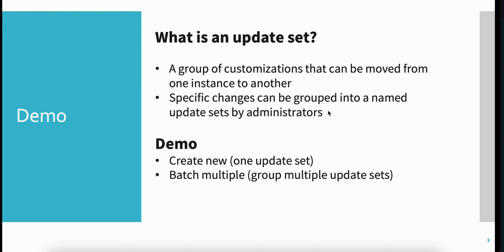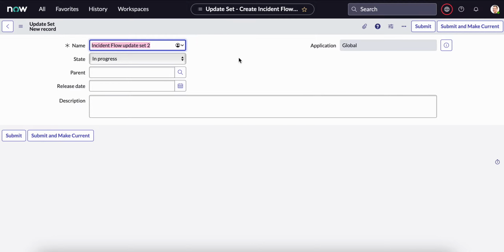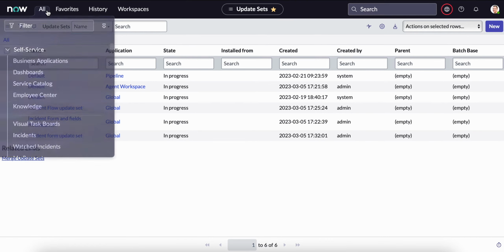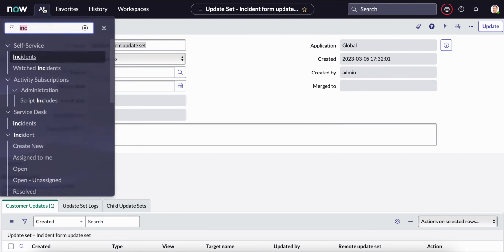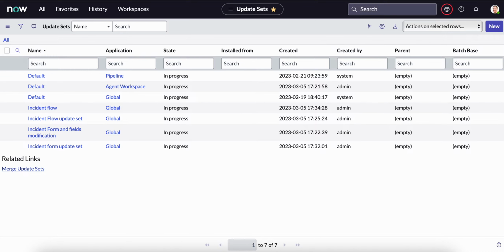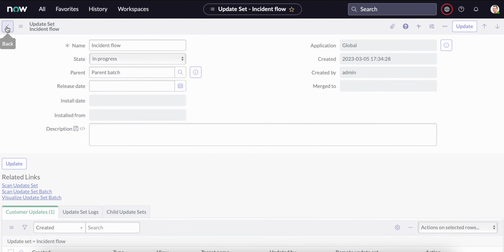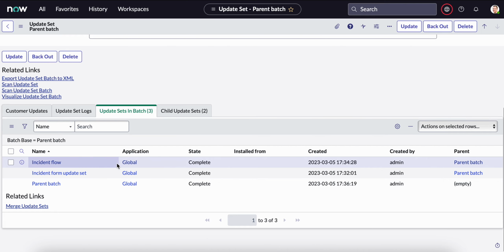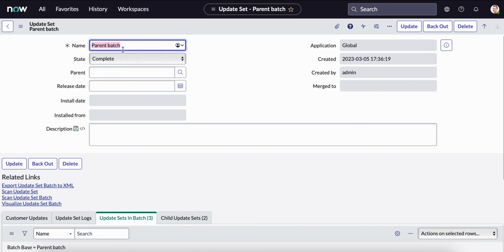AllServiceNow Learning - ServiceNow Create new or Batch multiple Update Sets